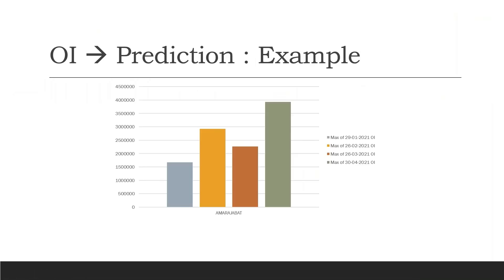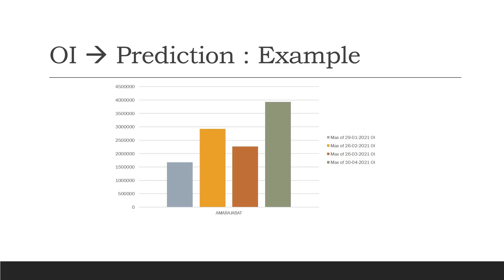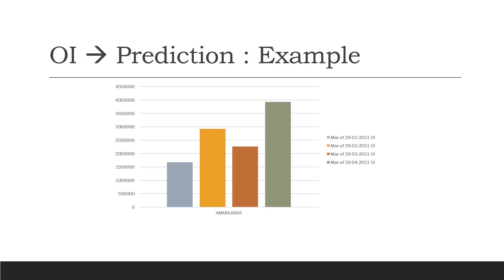𝐃𝐞𝐭𝐞𝐜𝐭 𝐛𝐢𝐠 𝐩𝐨𝐬𝐢𝐭𝐢𝐨𝐧𝐬 𝐜𝐫𝐞𝐚𝐭𝐞𝐝 𝐚𝐡𝐞𝐚𝐝 𝐨𝐟 𝐚 𝐧𝐞𝐰 𝐬𝐞𝐫𝐢𝐞𝐬 𝐛𝐲 𝐮𝐬𝐢𝐧𝐠 𝐨𝐩𝐞𝐧 𝐢𝐧𝐭𝐞𝐫𝐞𝐬𝐭 by 𝐑𝐚𝐣𝐞𝐬𝐡 𝐒𝐫𝐢𝐰𝐚𝐬𝐭𝐚𝐯𝐚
SUPER25 2.0 is second largest retail trader’s online conferences ever conducted in India
It’s an opportunity to learn 25 creative ideas & concepts from 25 Speakers across India.

If you have any purchase-related queries.
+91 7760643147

VWAP